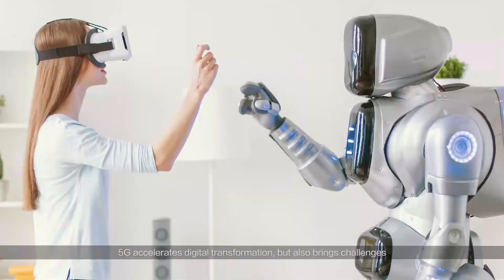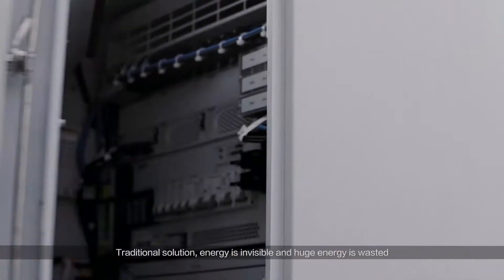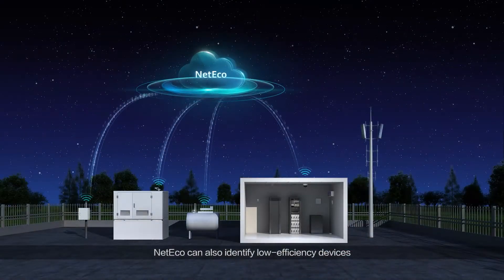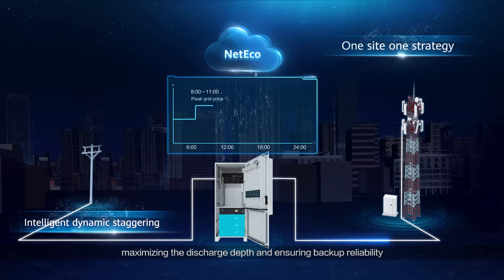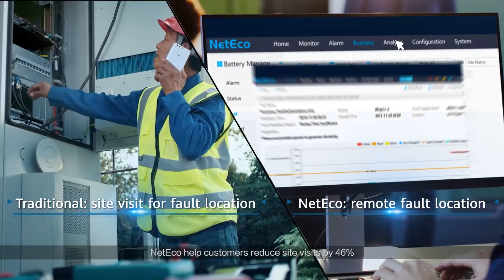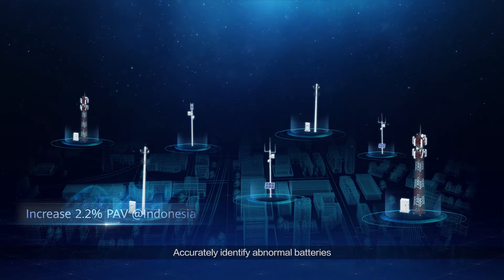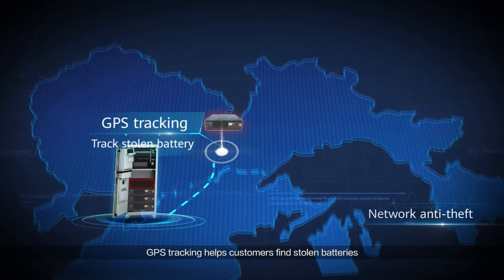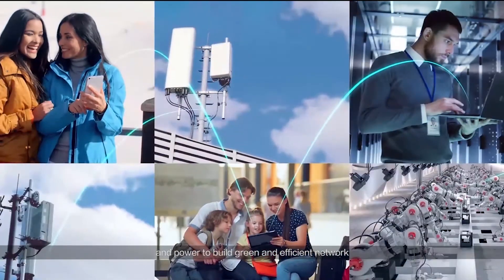HUAWEI SmartSite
Base on site digitalization, NetEco helps customers achieve energy saving and efficient O&M